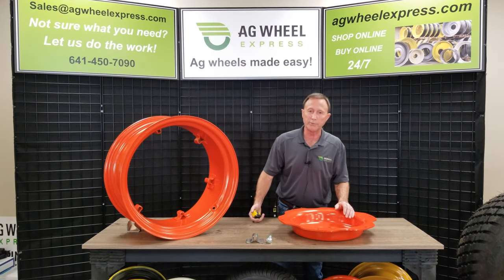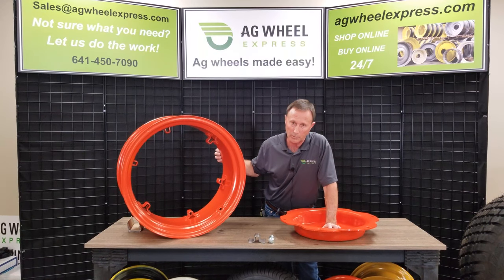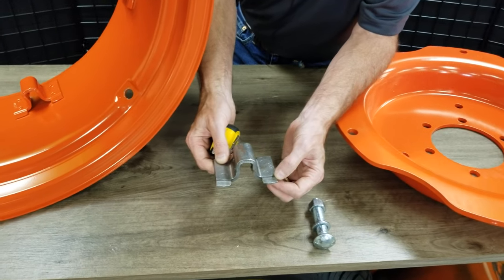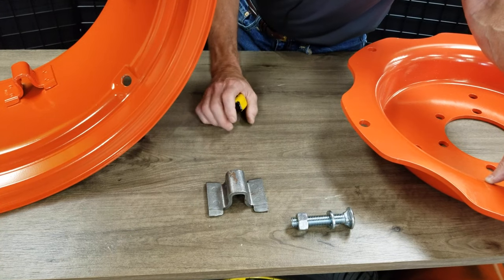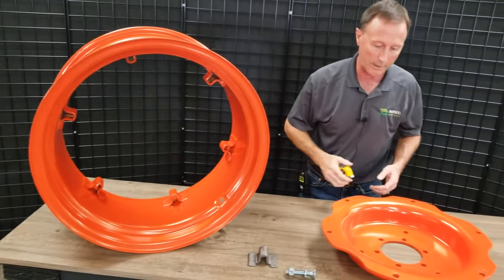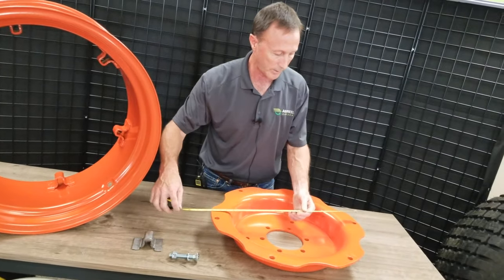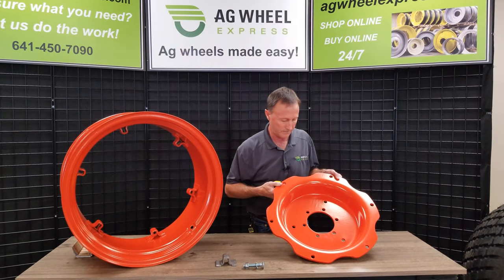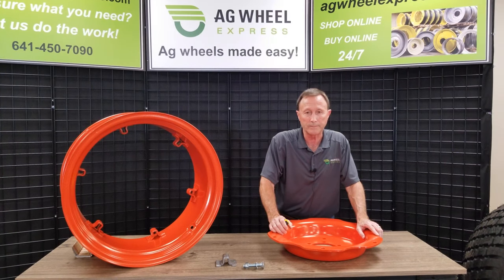Product Showcase: 10x24 6 Clamp Kubota Orange.